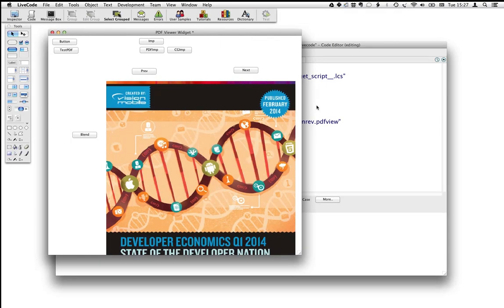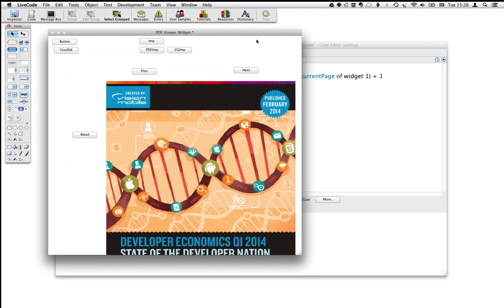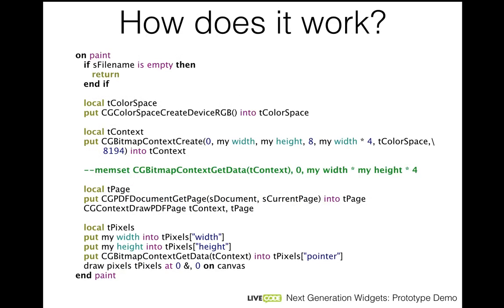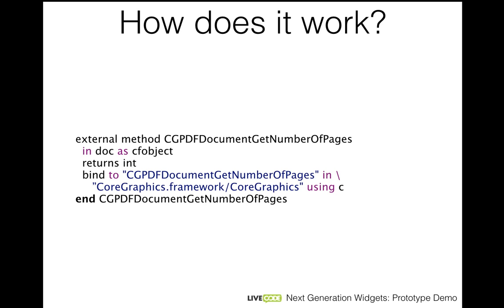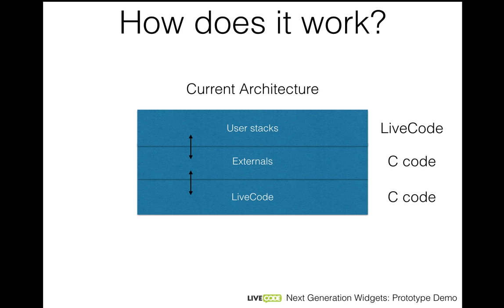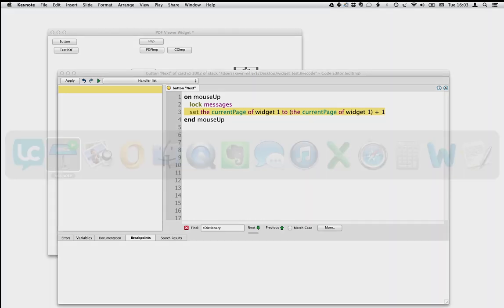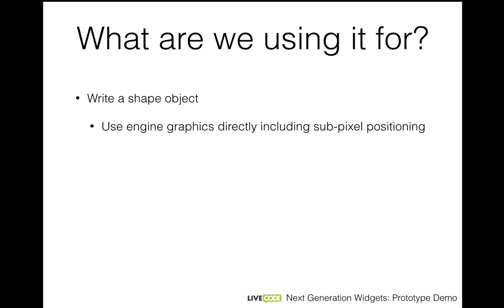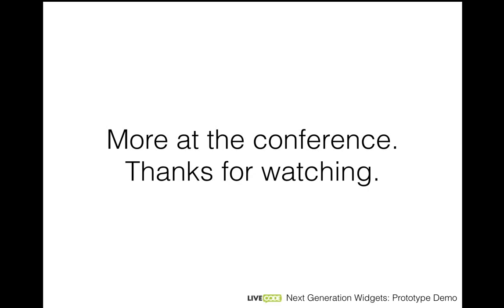LiveCode Widgets Preview